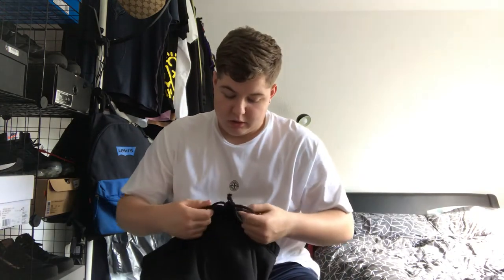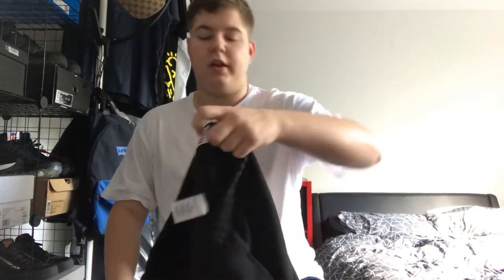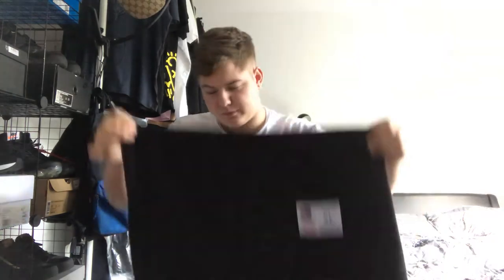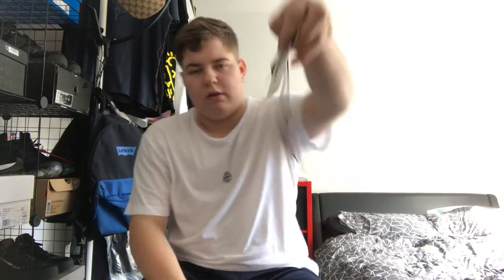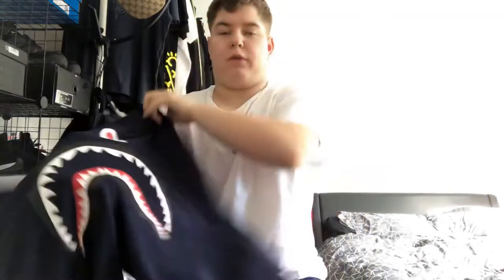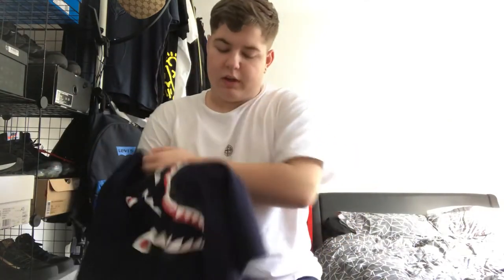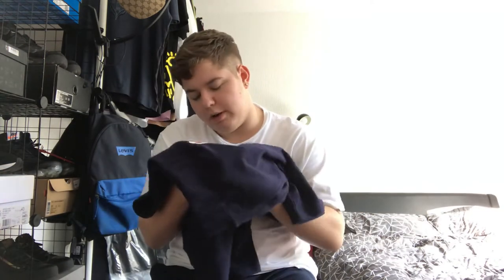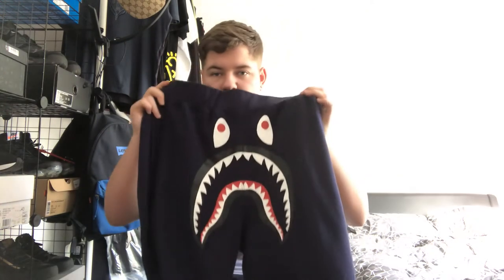2 New Pick Ups (BAPE & Supreme X Champion Shorts)